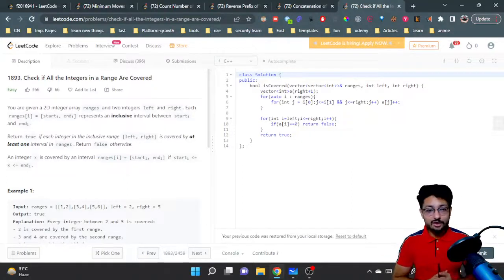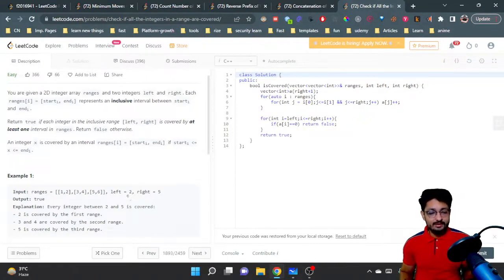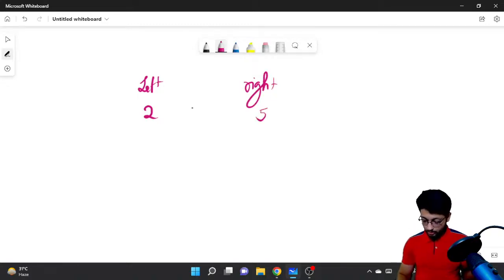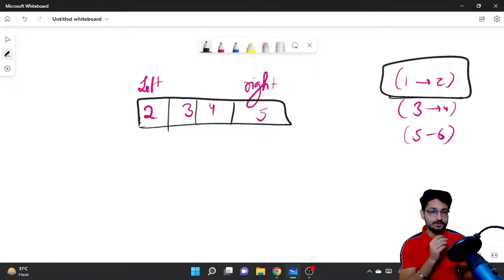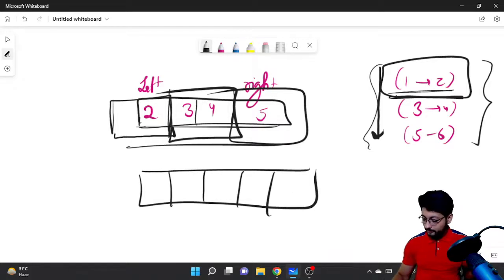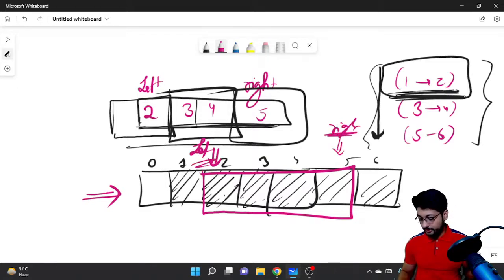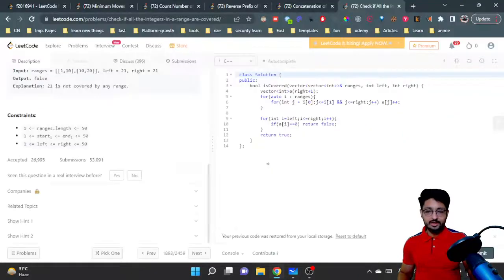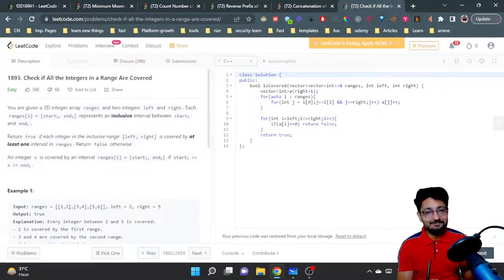1893. Check if All the Integers in a Range Are Covered | LEETCODE EASY